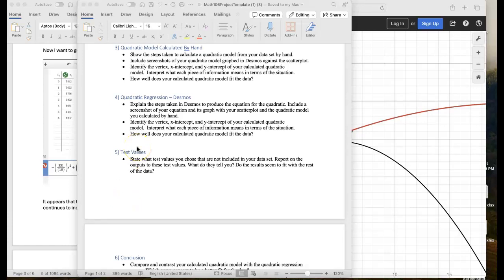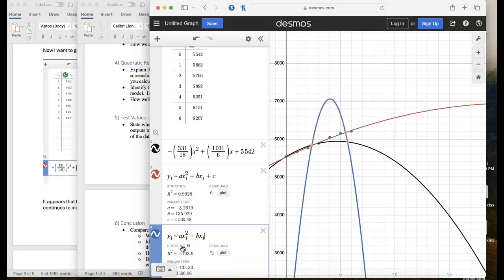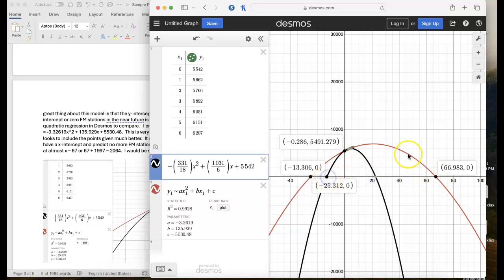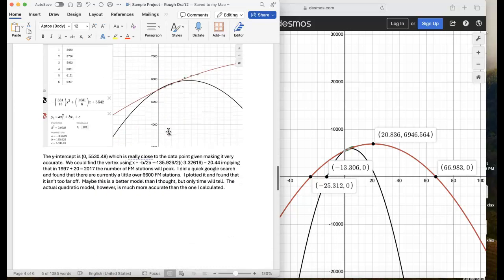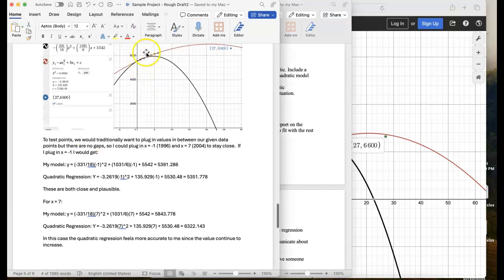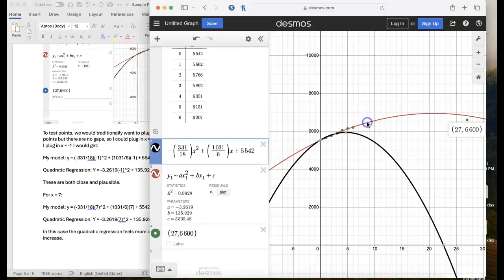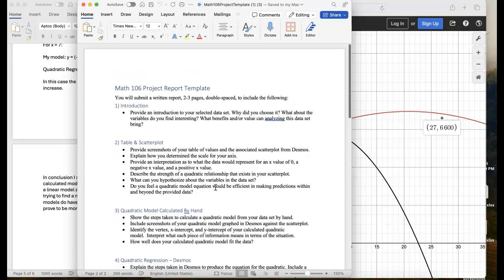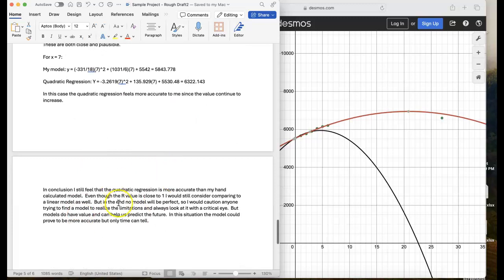Math 106 Final Project